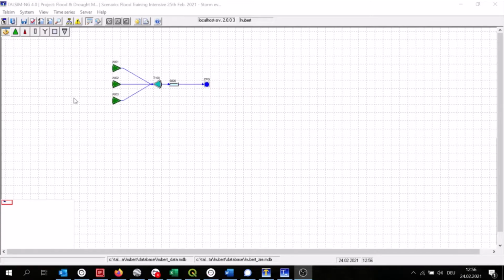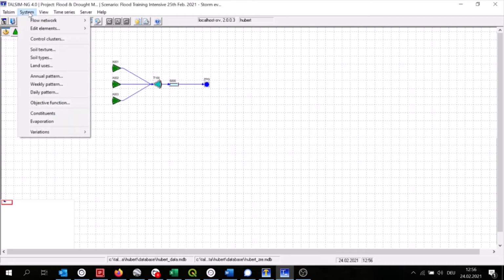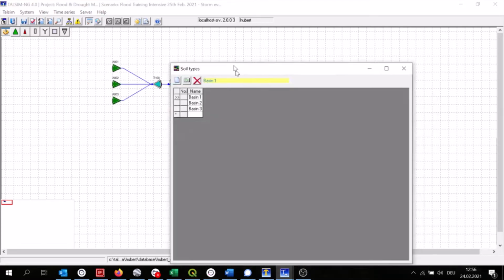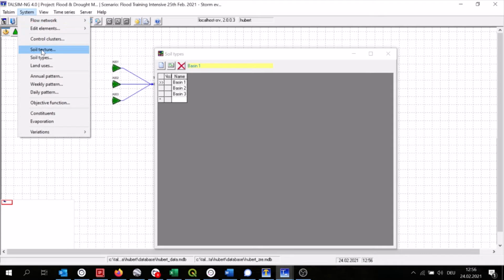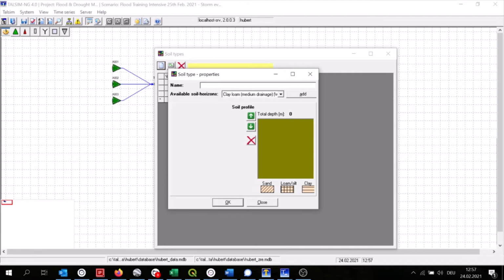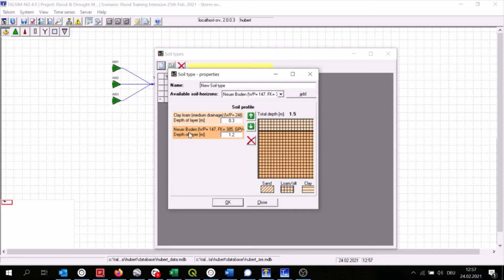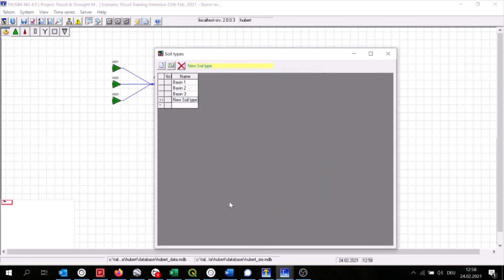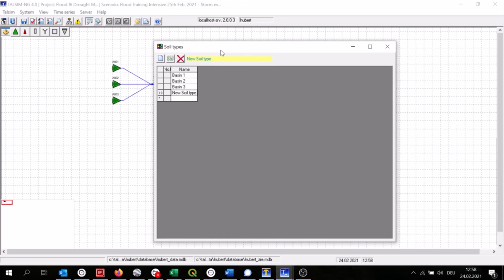Talsim-NG Video Tutorial #11 Creating and Editing Soil Types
How to create and edit soil types